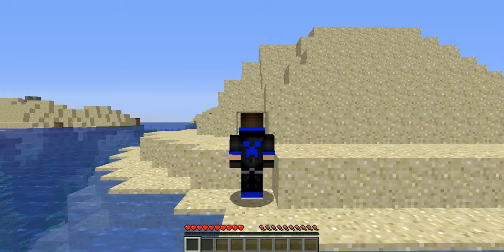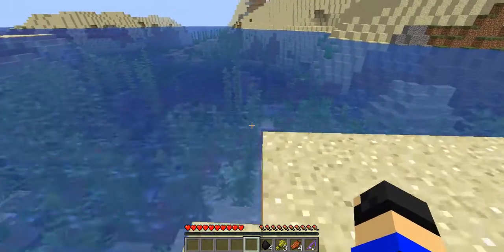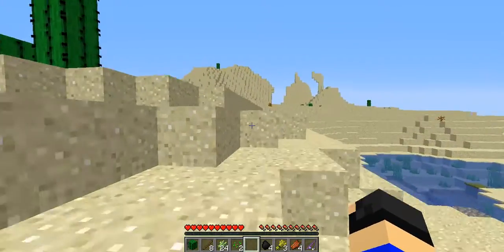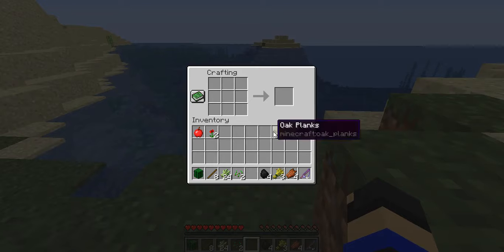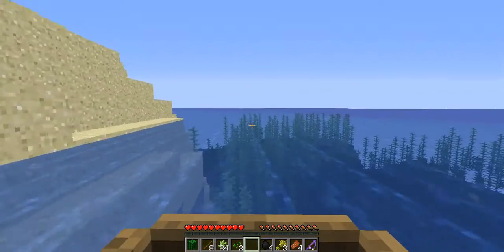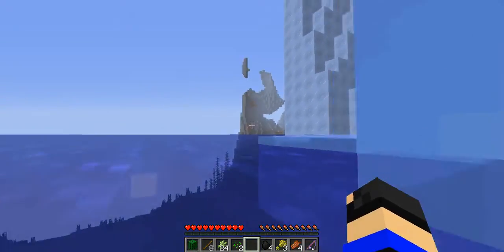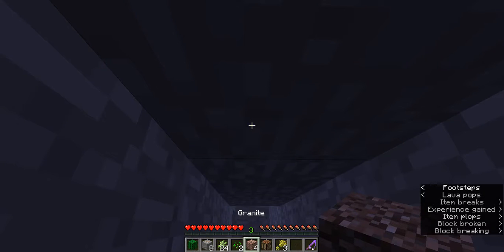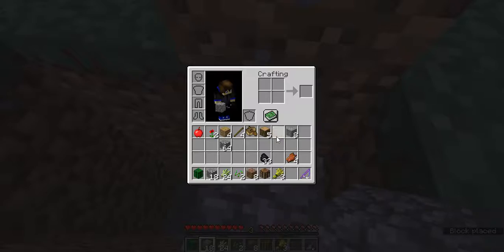HORRIBLE SPAWN! | Good Ol' Fashioned Minecraft Letsplay #1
It's just a Minecraft letsplay where I gather basic materials.